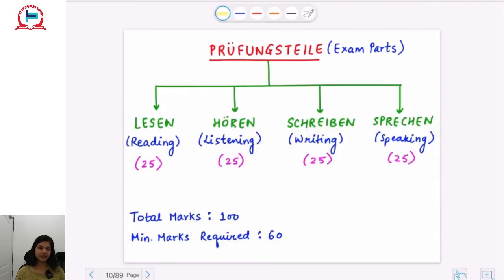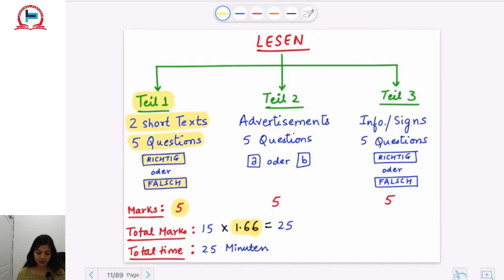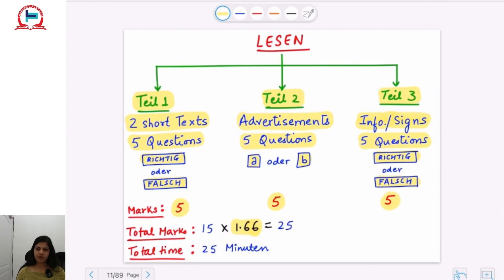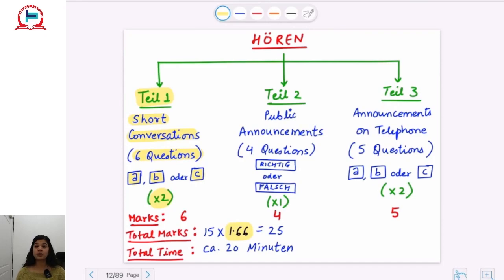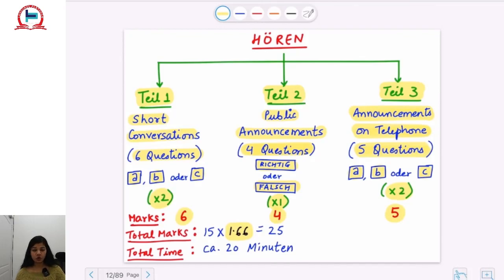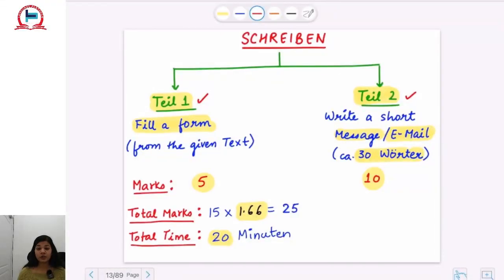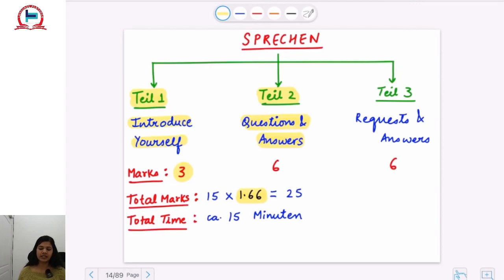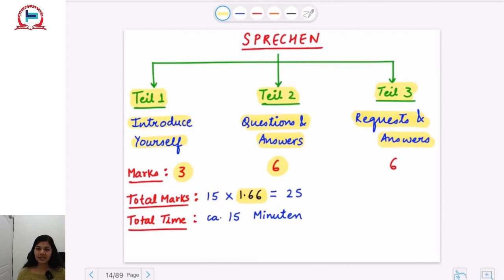German Language A1 Examination Pattern II Episode-3 II Language Pantheon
Ms. Divya Chauhan, a faculty of Language Pantheon explains about the pattern of A1 Examination. She also gives tricks and tips to attempt the exam. She further explains about the exam, structure and strategy involved in A1 Exam. The curriculum explained in this video is according to Goethe's Examination Pattern.

Please ask all your questions in the comment section below.